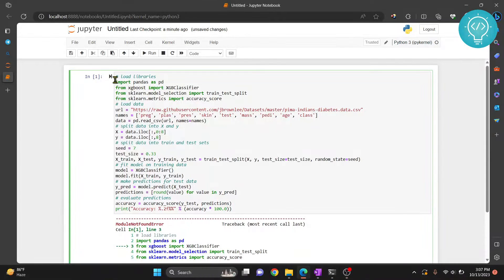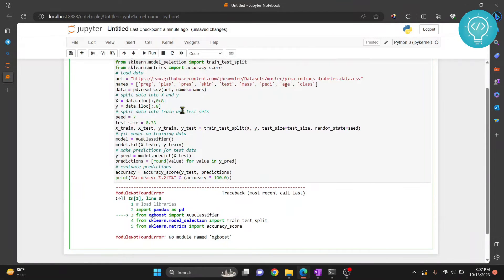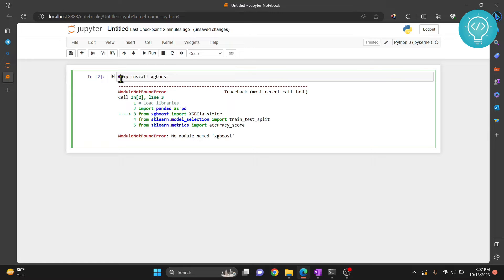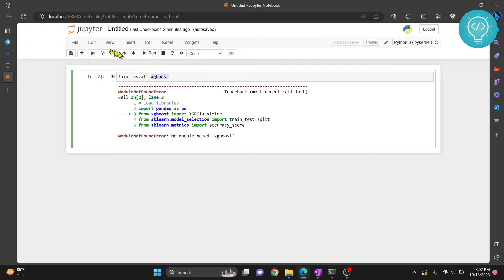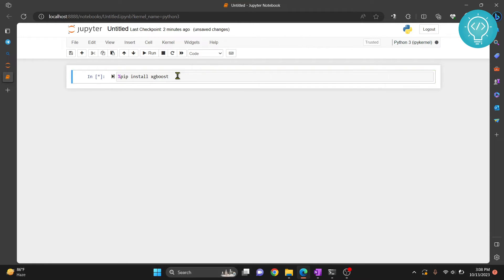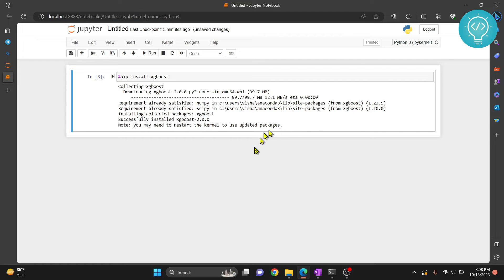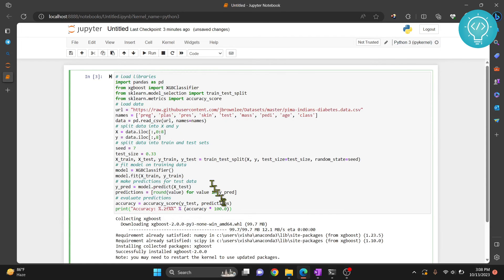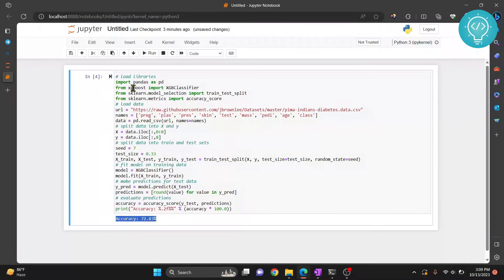How to Install XGBoost in Jupyter Notebook (2023)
In this video, I'll show you how to Install XGBoost in Jupyter Notebook.
After installing, XGBoost in Jupyter Notebook, I'll also write some sample code using it.